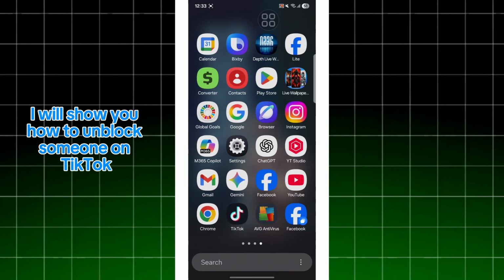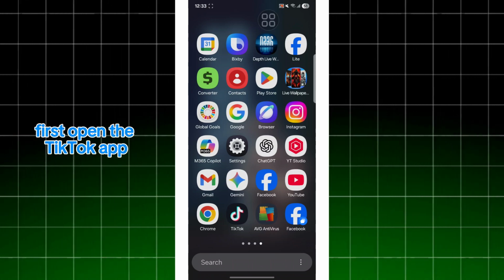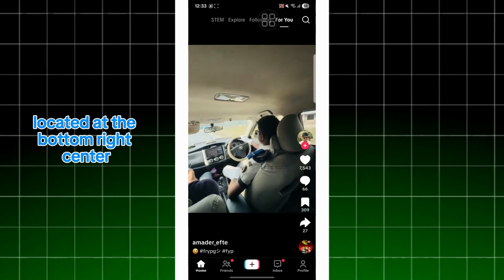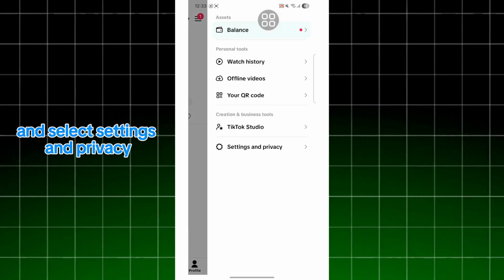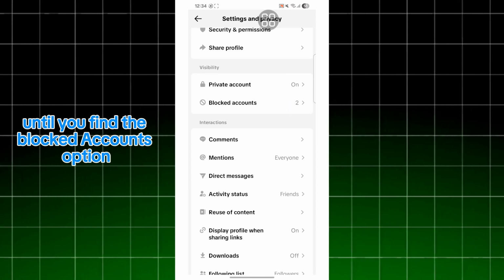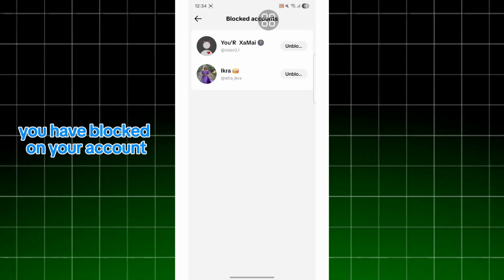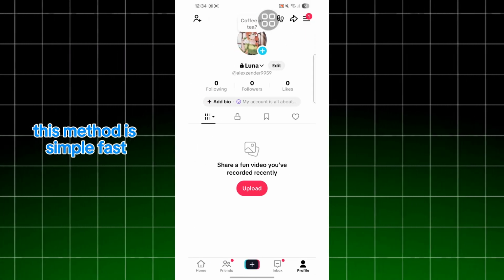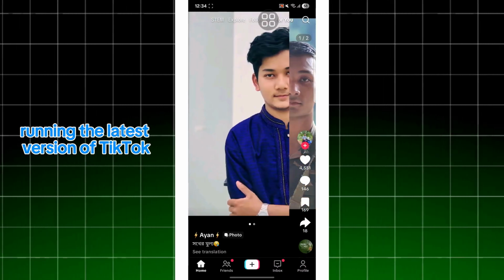Unblock Someone on TikTok in 2026 | Full Tutorial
Need to unblock someone on TikTok in 2026? In this quick and easy tutorial, I’ll show you the latest step-by-step method to remove blocked users from your TikTok account using the newest app version.

You’ll learn how to open TikTok settings, find your blocked accounts list, and instantly unblock any user in seconds. This guide works for both Android and iPhone devices, making it simple for anyone to follow.

If you accidentally blocked someone or want to reconnect with a friend, this updated TikTok tutorial has everything you need.

In This Video:
✔ How to open TikTok privacy settings
✔ Where to find blocked accounts
✔ How to unblock someone instantly
✔ Works on Android & iOS
✔ Updated TikTok 2026 tutorial